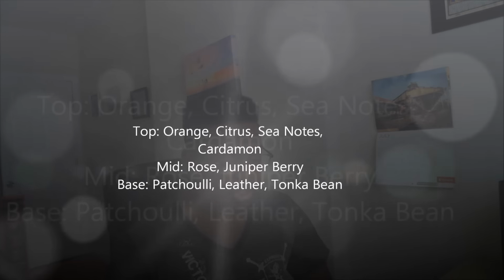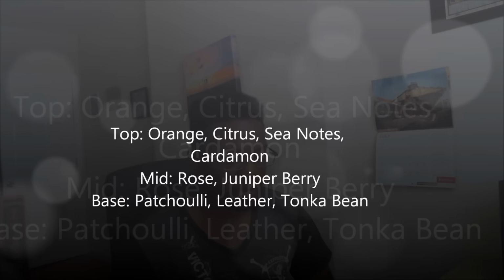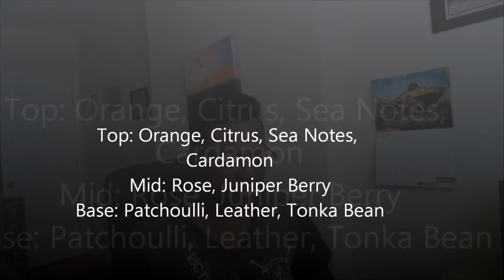1 Million Cologne (2015) by Paco Rabanne | Fragrance Review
Notes: 01:59   Rating: 07:14